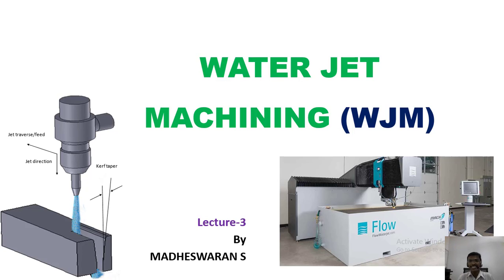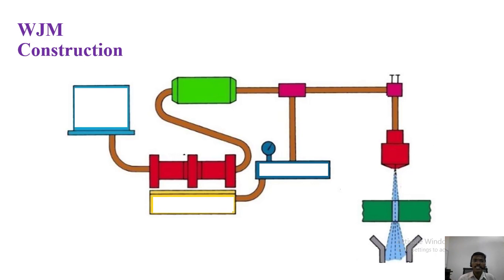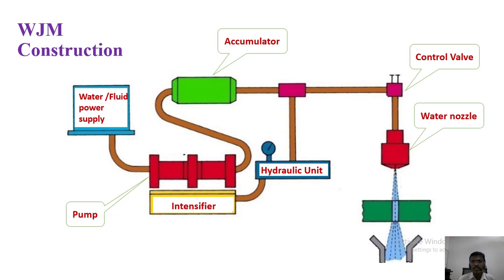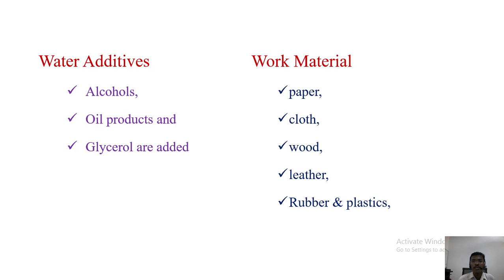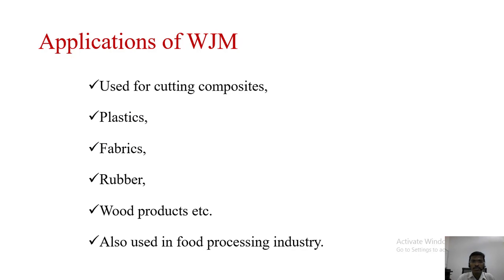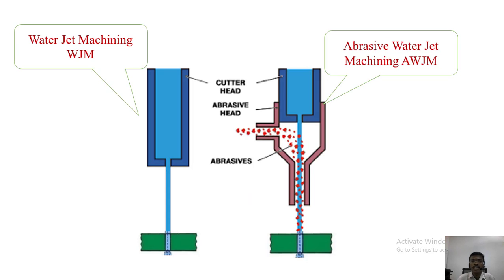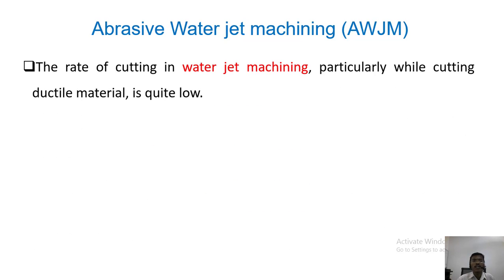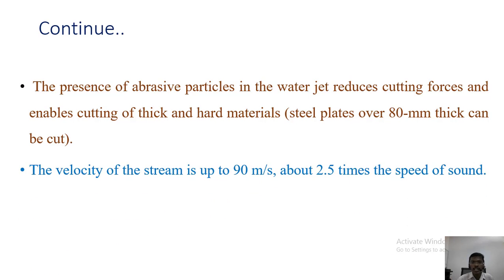WATER JET MACHINING WJM & ABRASIVE WATER JET MACHINING AWJM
WATER JET MACHINING
 In water jet machining objectes are machined by hig pressure and velocity of water by striking on the object.
Abrasive water jet machining